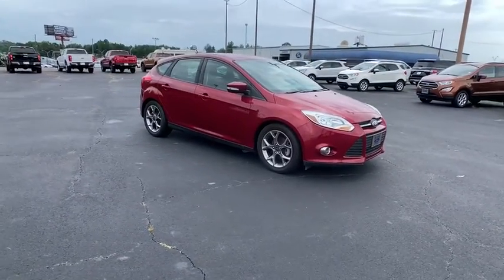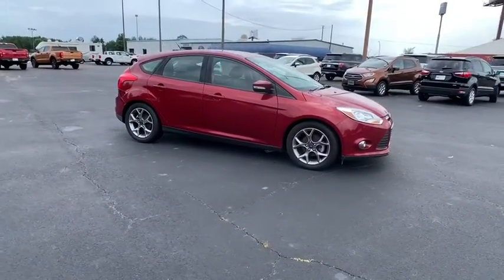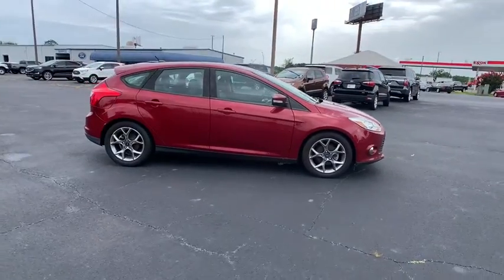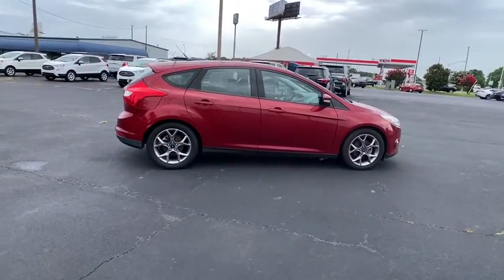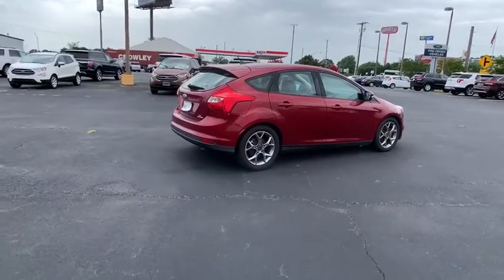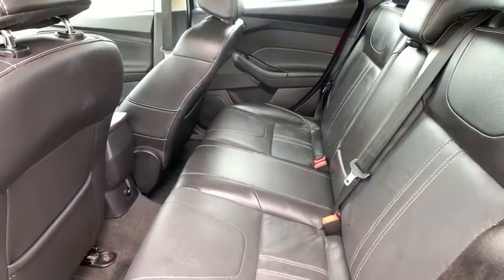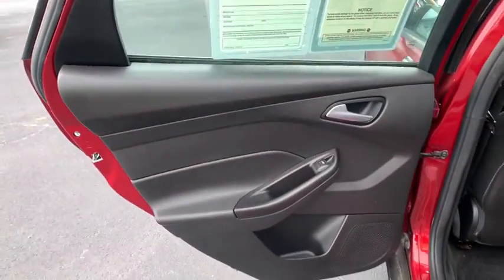2014 Ford Focus Forsyth, Bolingbroke, Barnesville, Macon, Griffin, GA EL402876F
Used 2014 Ford Focus available in Forsyth, Georgia at Hutchinson Ford of Forsyth. Servicing the Bolingbroke, Barnesville, Macon, Griffin, GA area.

288 Harold G Clark Parkway

CARFAX One-Owner. Ruby Red Tinted Clearcoat 2014 Ford Focus SE FWD 6-Speed Automatic with Powershift 2.0L 4-Cylinder DGI DOHCbrbrPriced below KBB Fair Purchase Price!brbrCALL David or Vernon-( Managers) at or email me at . We are a family-owned dealership with a very experienced staff. We have the friendliest no- pressure sales force in the industry. Try us and youll see!! All prices exclude tax tag title $899 doc fee and GA WRA fees.brbrbrAwards:br  * 2014 IIHS Top Safety Pick   * 2014 KBB.com Brand Image Awards Reviews:br  * * Available as sedan or hatchback * Choice of conventional gasoline engine or all-electric model * Nimble driving manners * Good fuel efficiency Source: KBB.combr  * Nimble handling; refined and quiet ride; strong engine; stylish and well-made interior; abundant list of upscale and high-tech options. Source: Edmundsbr  * Driving the 2014 Ford Focus is incredibly fun and enjoyable. It has a dynamic design addictive driving experience and an interior that immerses you into something that is definitely more than just a car. The Focus comes in 7 models to pick from: the Base S Sedan SE Sedan SE Hatch Titanium Sedan ST Titanium Hatch and Electric. New for 2014 theres a Sport Appearance Package for the SE which has sport cloth seats a leather-wrapped steering wheel and shift knob and an available rear spoiler. Every drop of fuel is effectively used in the Focus with its 2.0L engine. Twin independent variable camshaft timing adds extra precision contributing to fuel efficiency or power output. The electric power-assisted steering contributes to fuel efficiency as well. Plus Active Grille Shutters help Focus make itself even more aerodynamic and fuel-efficient. This all helps Focus SE with the SFE Package achieve up to 40 MPG HWY which equals less stops at the pump. For entertainment theres SYNC with MyFord Touch standard on Titanium and Electric trims and optional on SE and ST. On select models luxury comes in the form of leather-trimmed seats dual-zone electronic automatic temperature control ambient lighting and 2 Interior Style Packages that feature two-tone leather-trimmed seats matching door-trim inserts coordinated steering wheel trim and more. The new Focus ST is geared to get you to your destination quickly. Mash the aluminum accelerator pedal and youll be treated to the rollicking performance of its 252hp 2.0L EcoBoost engine thats linked to a 6-speed manual transmission. An overboost feature can sustain increased torque (from 3000 to 4500 rpm) for 15 seconds at a time enhancing its performance feel. Source: The Manufacturer Summary